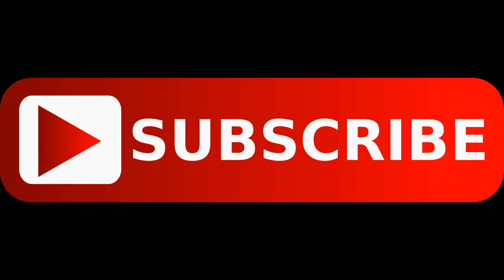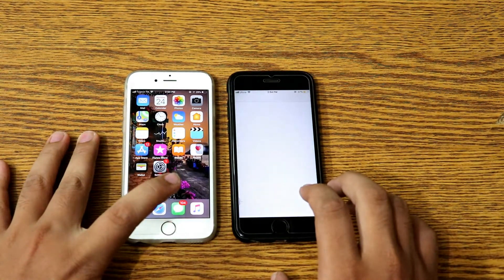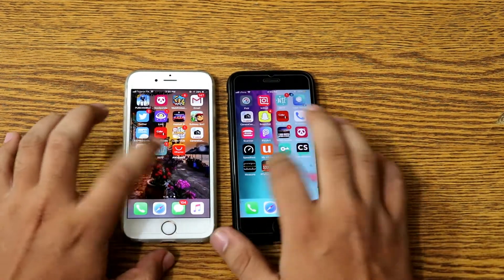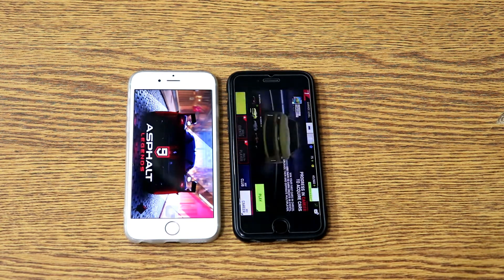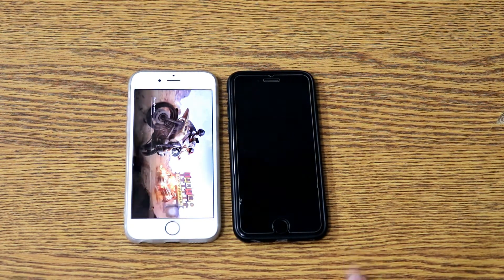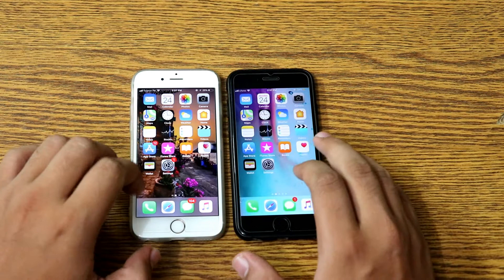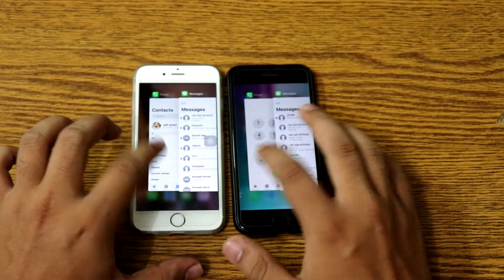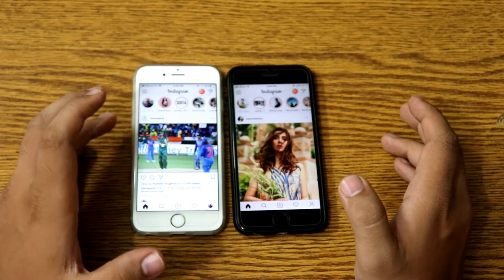iOS 11.4.1 vs iOS 12 Speed Test | Look How Fast the iOS 12 is? AMAZING RESULT!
iOS 12 vs iOS 11.4.1 Speed Test Comparison! Look which one is actually faster in the real life.